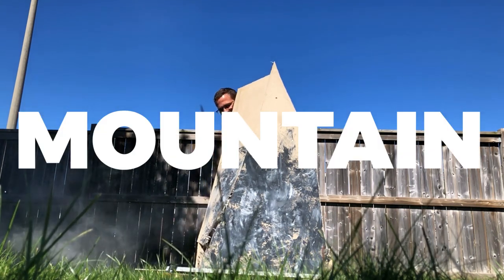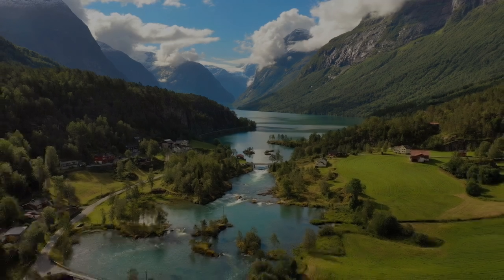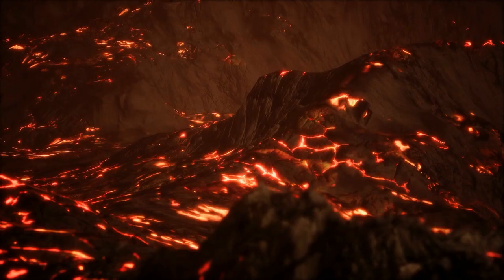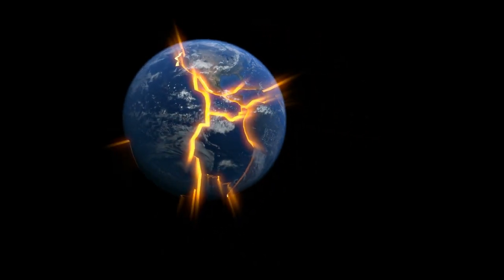Landforms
Make spelling fun again. How many words can you make from these letters?

LOVE BELL WORK AND WANT MORE FREE LESSONS? HERE ARE SOME NEXT STEPS!

2) GET THE RESOURCE IN THIS VIDEO!

3) CHECK OUT OTHER LESSONS AND UNITS!

4) SHARE with a friend or colleague!